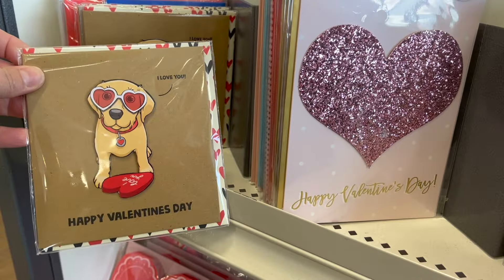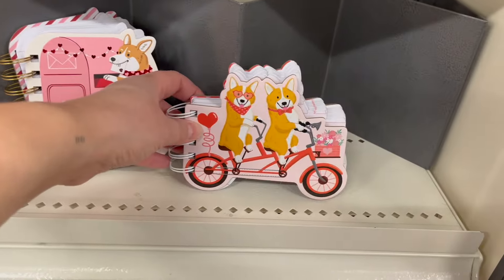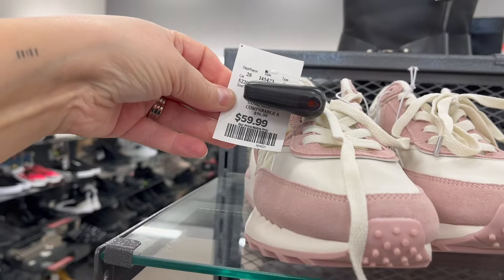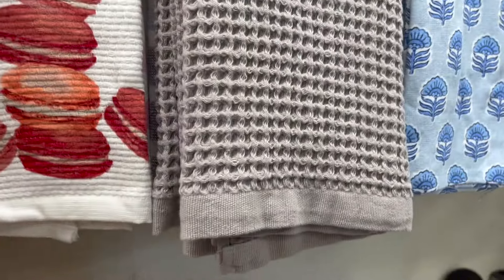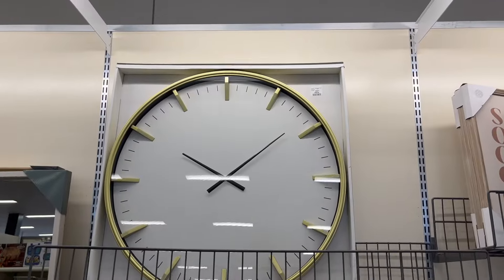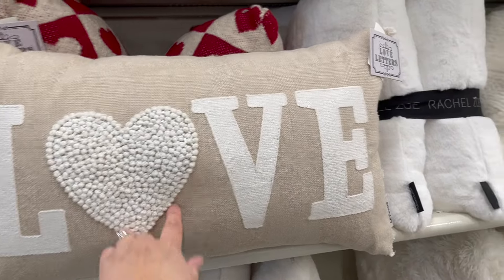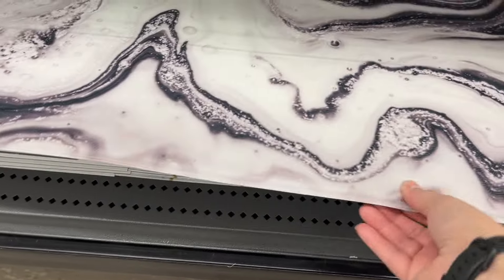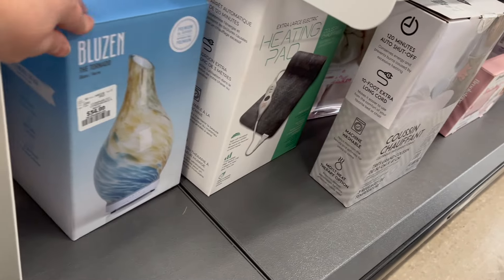THE BEST FINDS AT WINNERS CANADA THIS WEEK | COME SHOP WITH ME 🛍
Today we are checking out the best finds that Winners Canada has in store for us today. This is a come shop with me at Winners Canada and I am going to be taking you with me to Winners each week to show you the best finds.  However this week I was so disappointed because there was not a lot of Valentine's Day Decor at Winners, it seems like everywhere I go they have skipped over Valentine's Day and went straight for Spring and Easter. But don't you worry, there are still more stores for me to visit to find some Valentine's Day Decor.